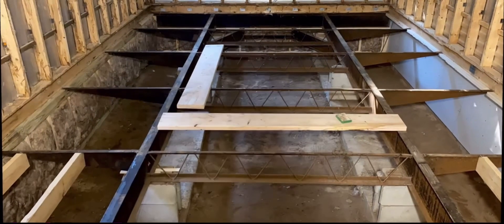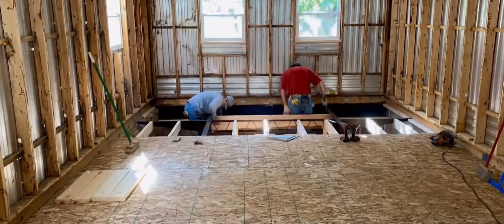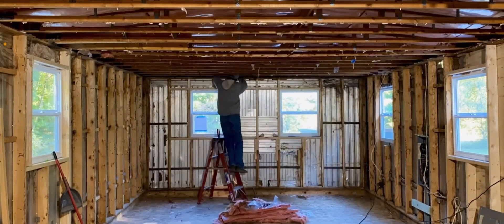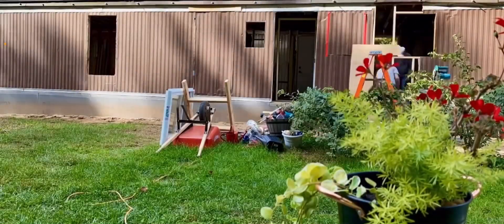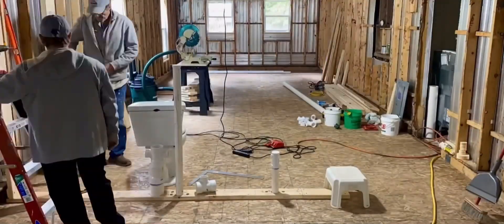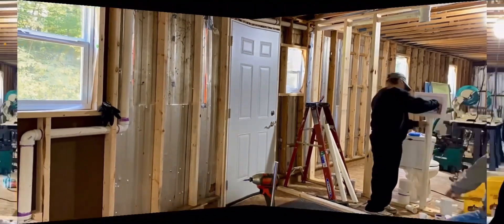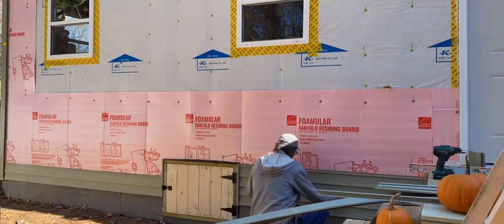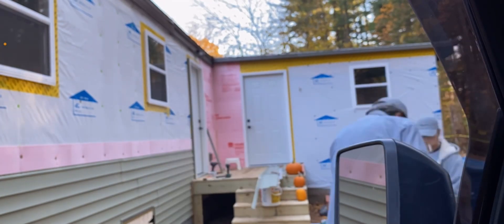Good Evening Everyone 🥰 A Collection of Time-Lapse Videos With Narration ♥️Love and 🤗Hugs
Any donations are greatly appreciated to help support us during this renovation process and with feeding the kitties 🐈‍⬛ please use thank you 🙏🏻😻💞